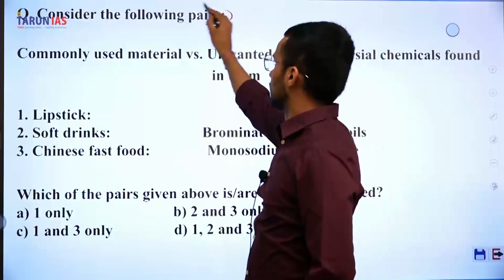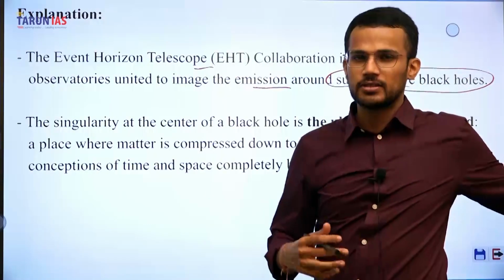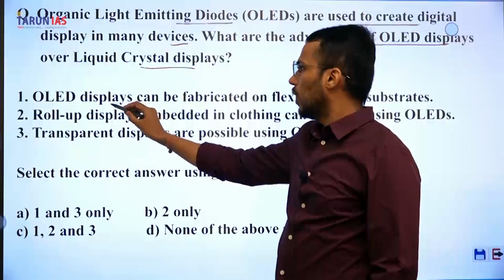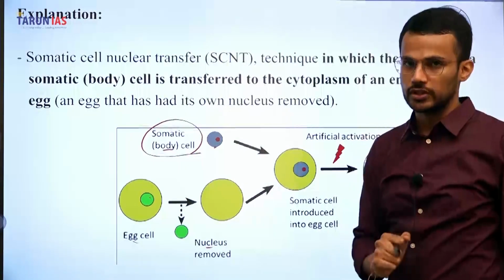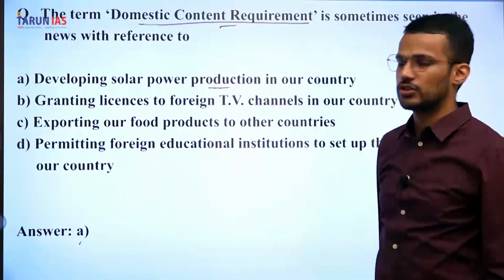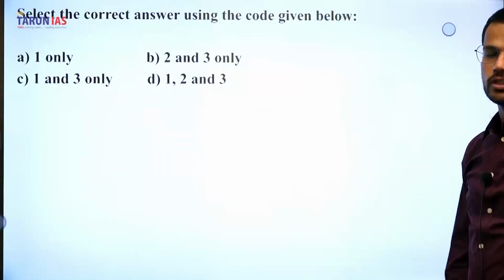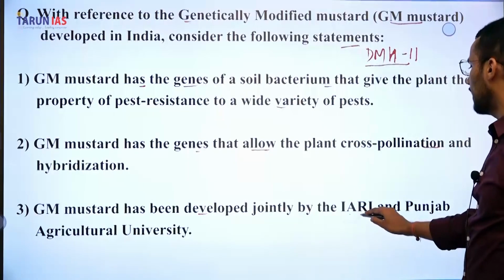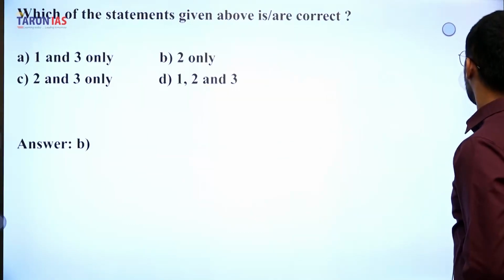UPSC Previous Years Papers of Science & Tech | 2020 Science and Tech के सभी PYQs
The previous year question papers of the UPSC exams can be beneficial for the candidates in their preparation as it gives them an idea about the pattern of the exam, types of questions asked, and the level of difficulty.
𝐎𝐮𝐫 𝐂𝐨𝐮𝐫𝐬𝐞𝐬:-
👉Class Room program (Offline) English Medium
Live Class Program (Online) English Medium
👉Undergraduate IAS Foundation
Live Class Program (Online) Hindi Medium
👉जीएस फाउंडेशन + एनसीईआरटी हिंदी मीडियम कोर्स
Recorded Program English
👉Recorded Program GS Foundation
👉𝐍𝐂𝐄𝐑𝐓
 Full program (Hinglish)*

how to crack upsc cse exam in first attempt